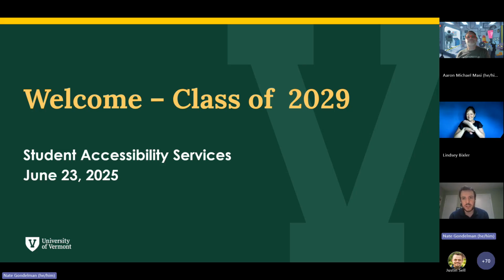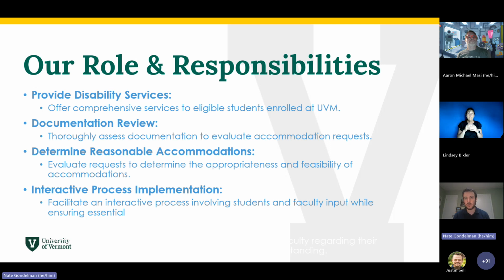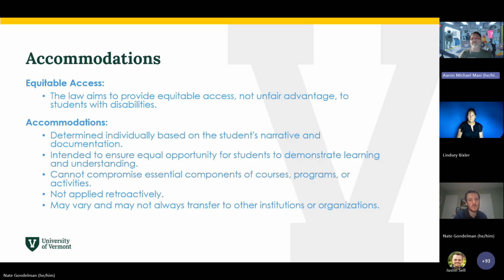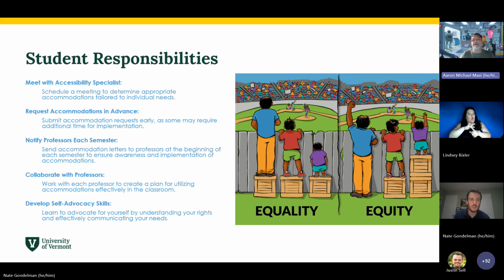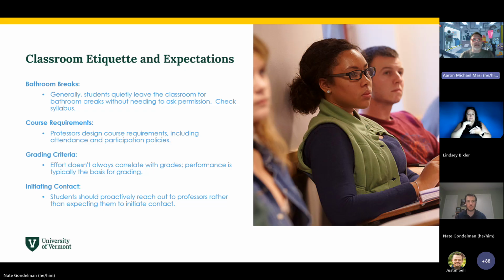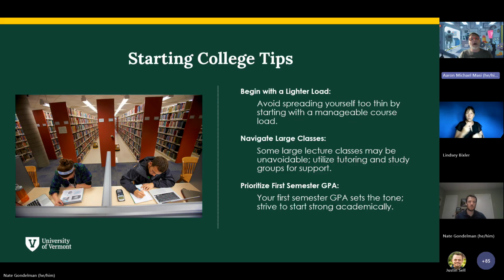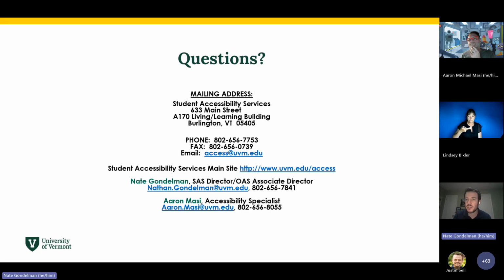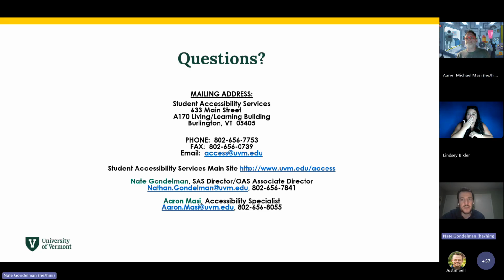Introduction to Student Accessibility Services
During this session, you will meet staff from the Office of Accessibility Services, learn about the comprehensive support offered, the resources available, and the accommodations process.